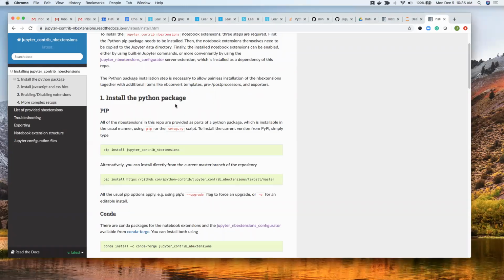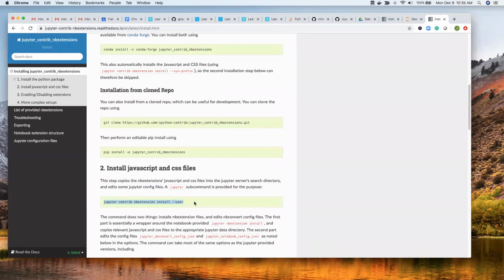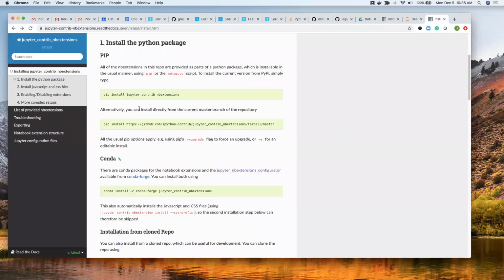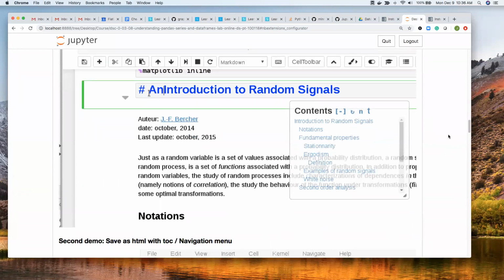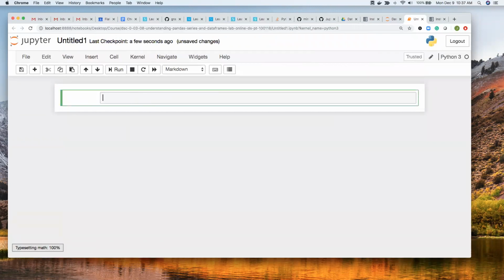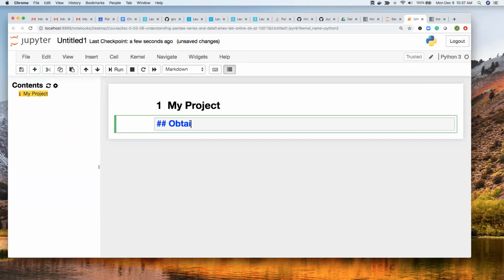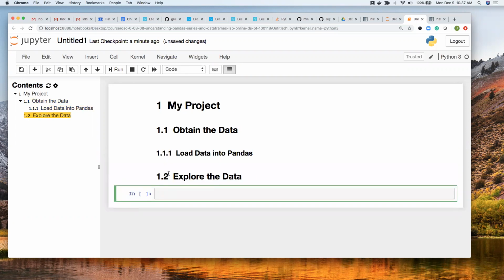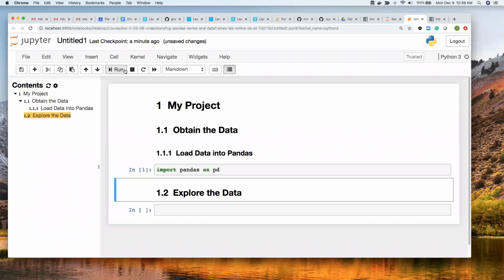Table of Contents in Jupyter Notebook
Quick overview of adding a Table of Contents in a Jupyter Notebook using nbextensions